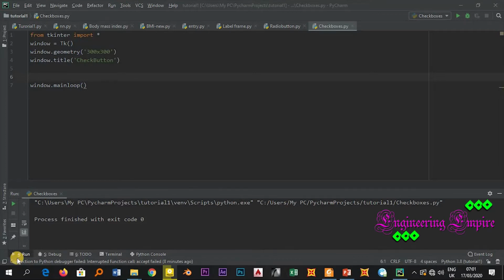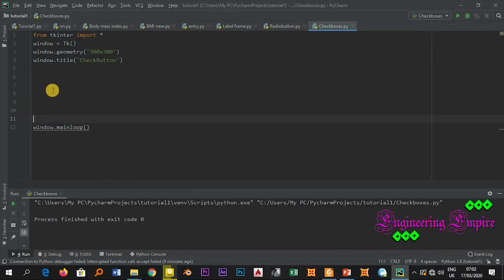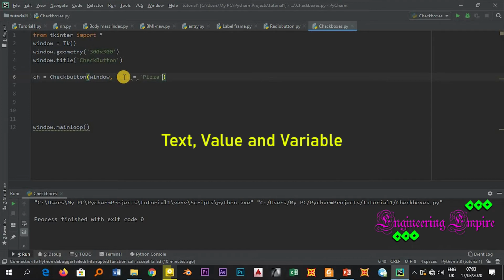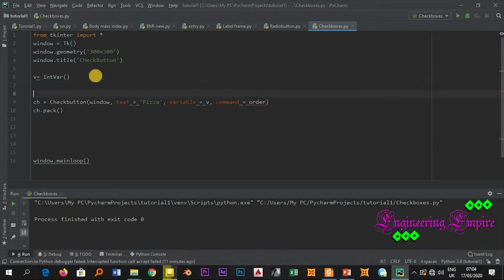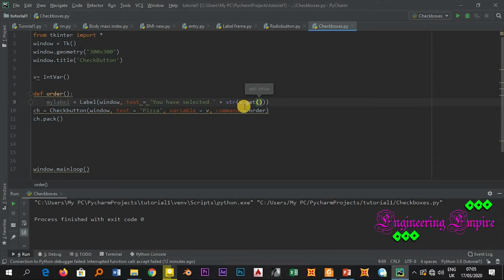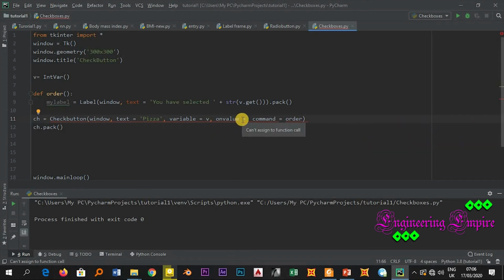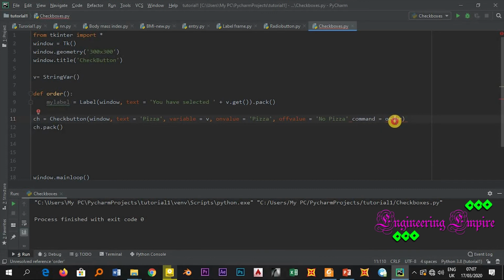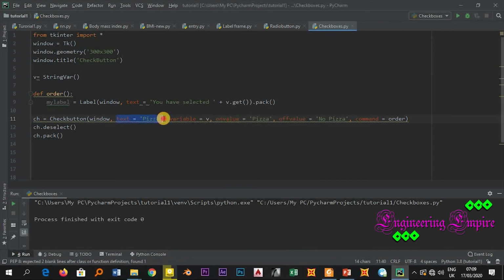09- CheckButtons- Python-GUI-Tkinter for Beginners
How to create, edit properties and Position CheckBox/CheckButton widget